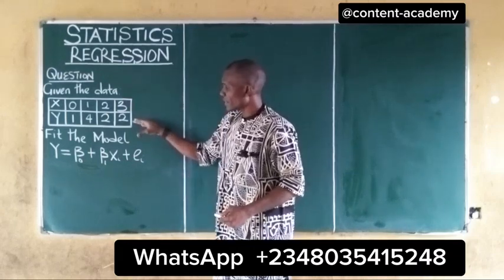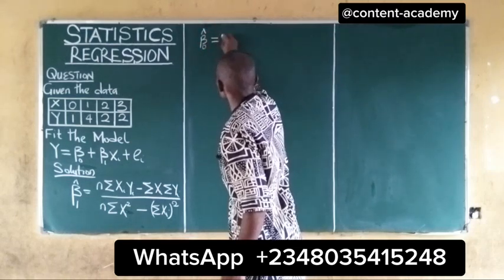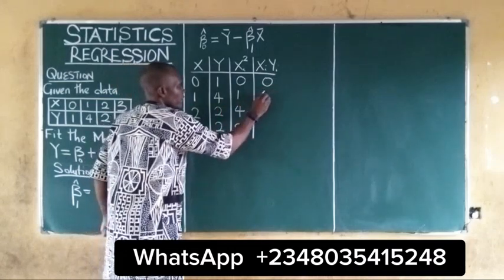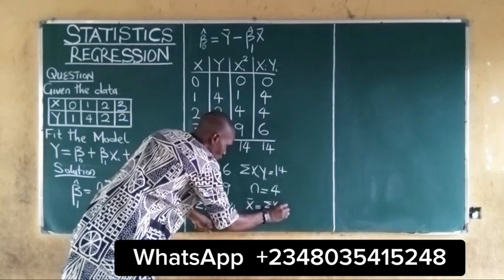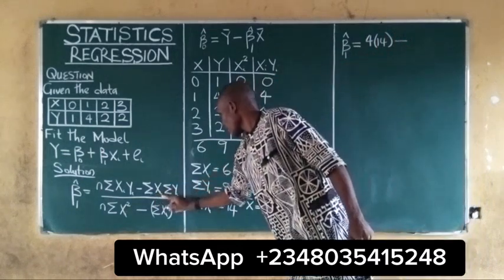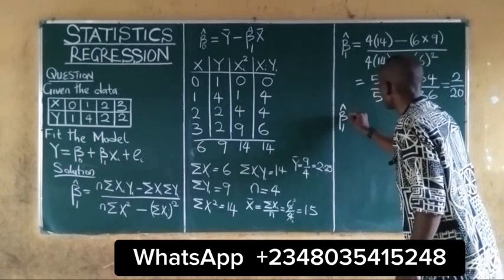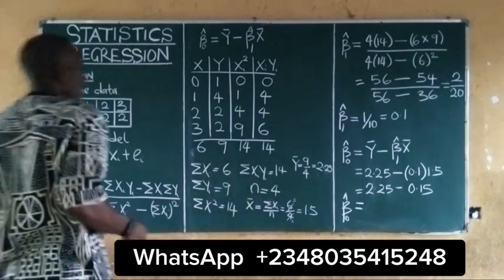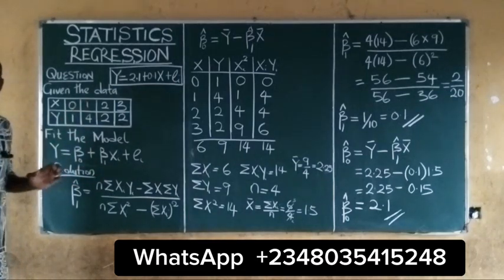Regression analysis | Example on Linear Regression two variables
In today’s video, I detail a practical example on regression analysis, focusing on estimating two key parameters: β0 (intercept) and β1 (slope) from a regression model using some given data set. Particularly, I showed the See step-by-step calculations and visualizations to clarify the concept on examples of linear regression. Moreso, you'II learn how solve practical examples on linear regression and interpret the result gotten.
Whether you’re studying for an exam, teaching Linear Regression, or just curious about learning how to solve practical examples on linear regression, this video is designed to enhance your understanding! Watch till the end.